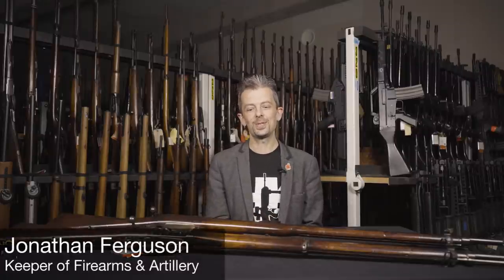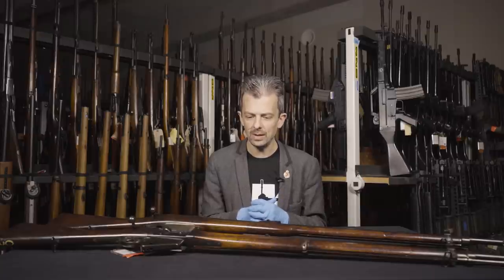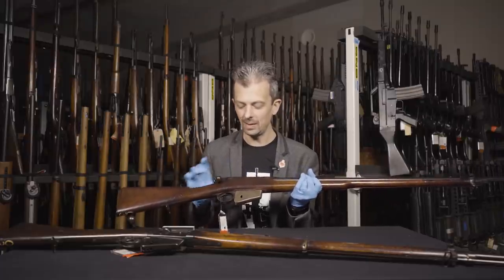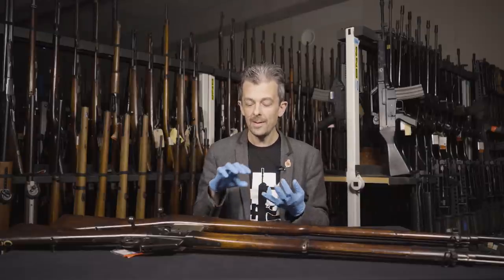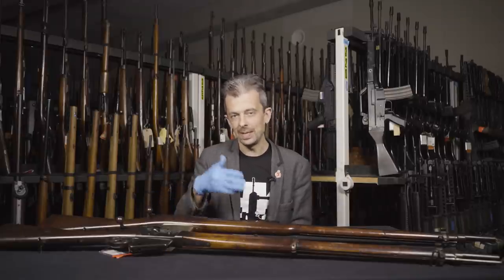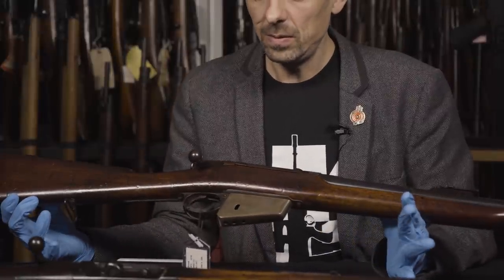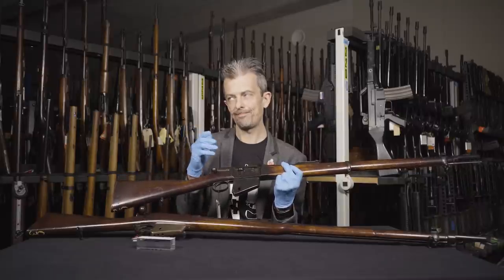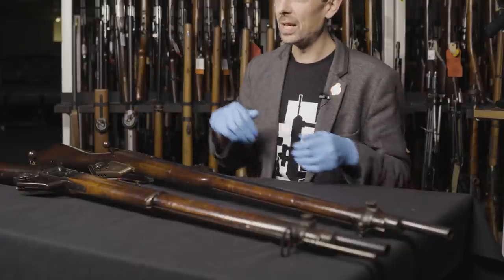Was this gun the first British bolt action rifle? With weapons and firearms expert Jonathan Ferguson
This week Jonathan examines two rifles instrumental in the early development of the concept which would eventually become the famous Lee Enfield. Despite both weapons not progressing past the experimental stage, their early adoption of a bolt-action firing mechanism coupled with a fixed magazine would remain a feature on British military rifles until the 1990s.